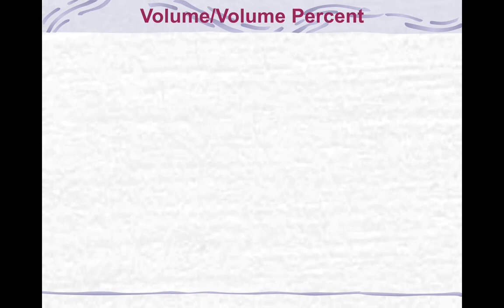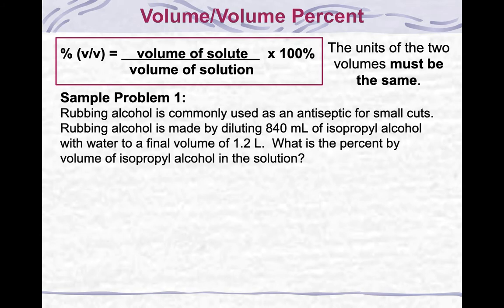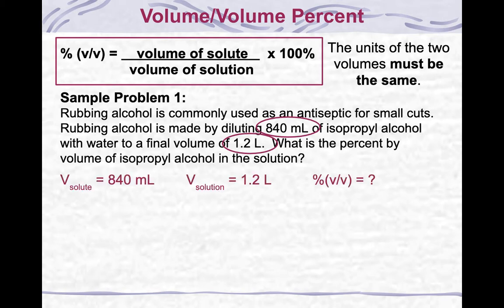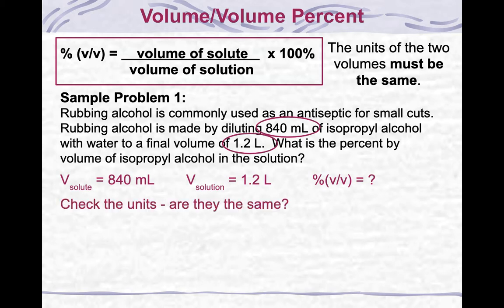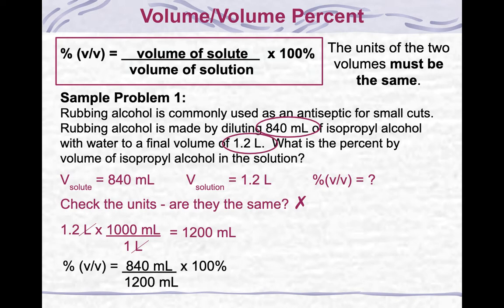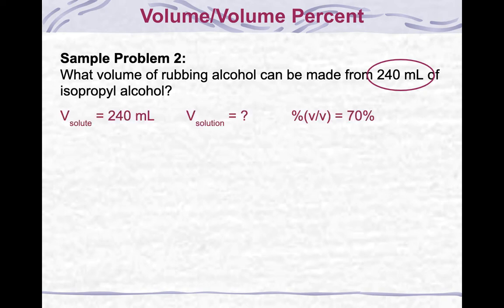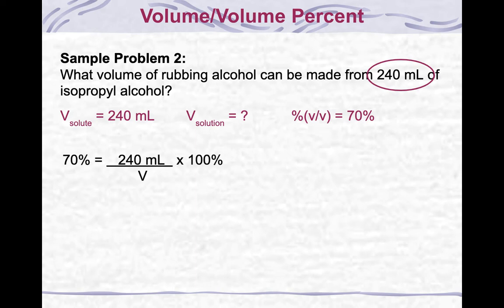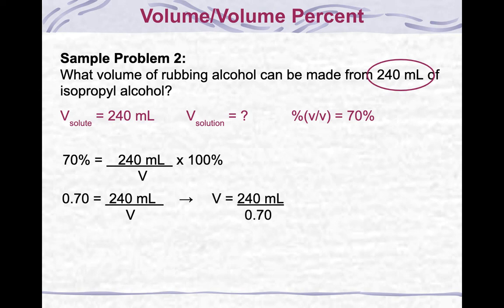Volume/Volume Percent Calculations